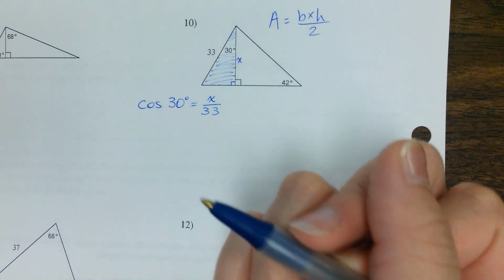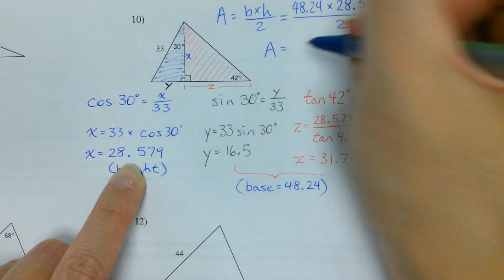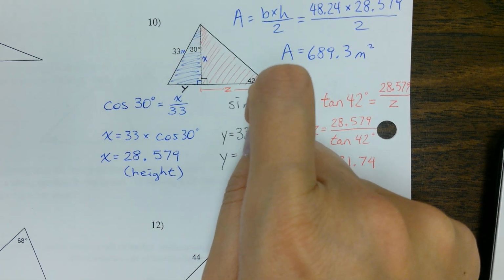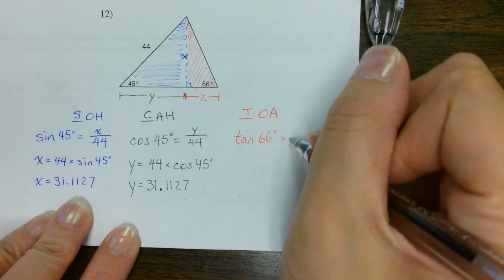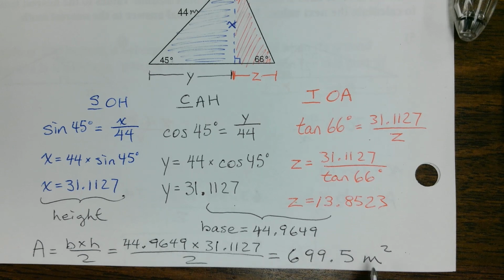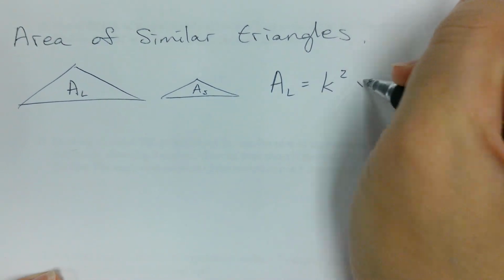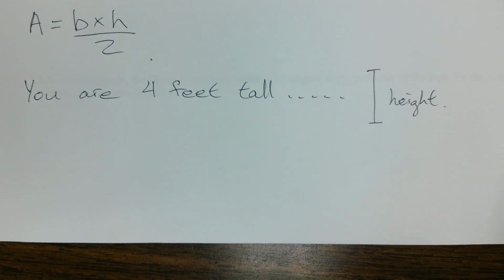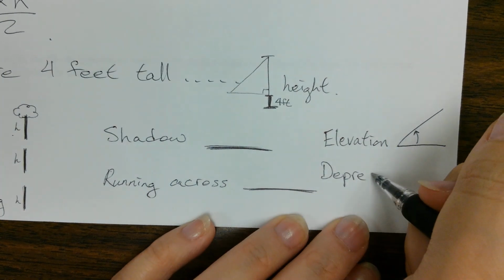Dec 7 - MPM2D - Trig Review 3